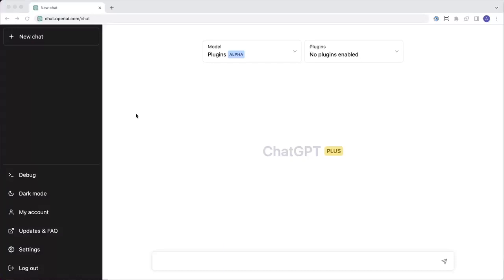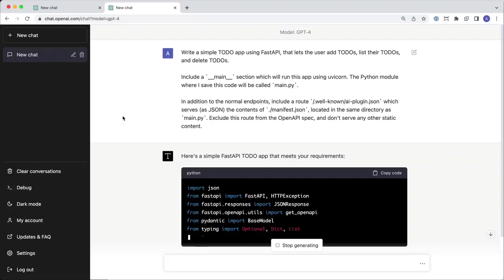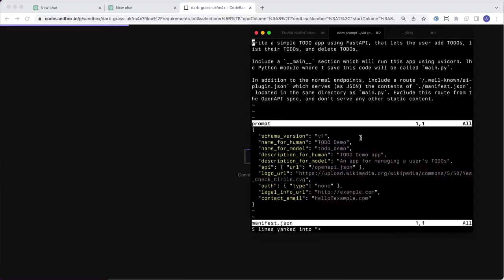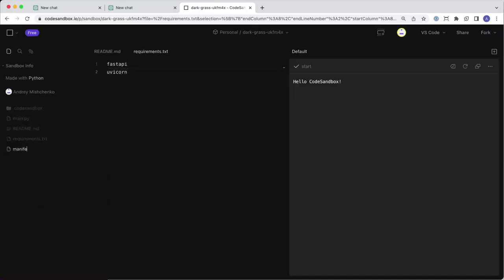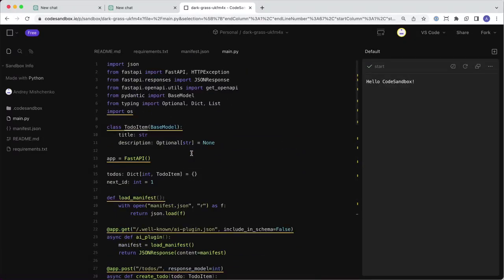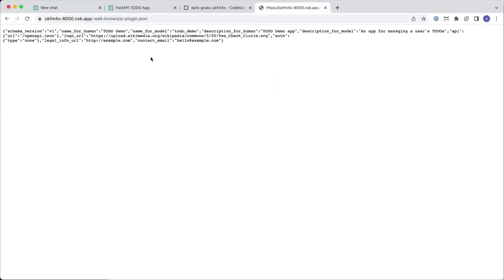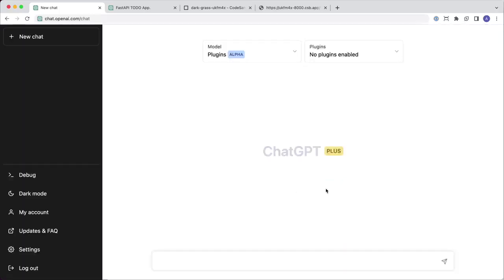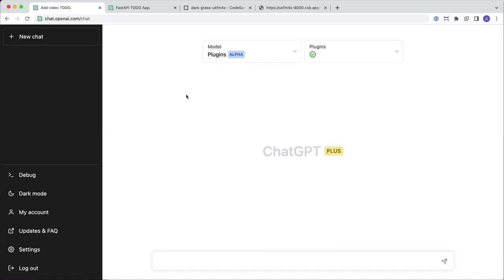Build a new plugin from scratch in under three minutes — with a little coding help from GPT-4